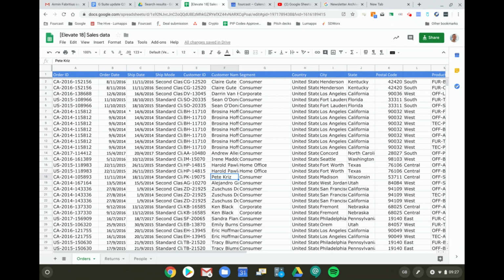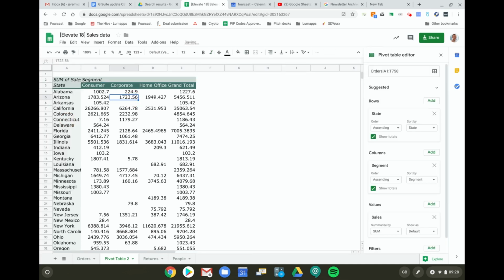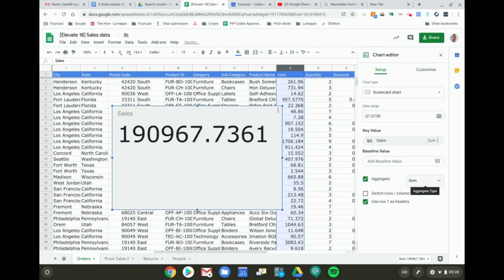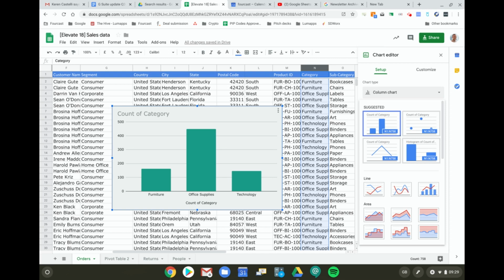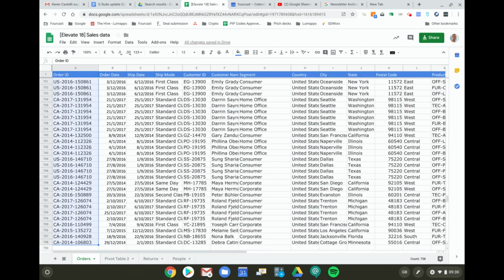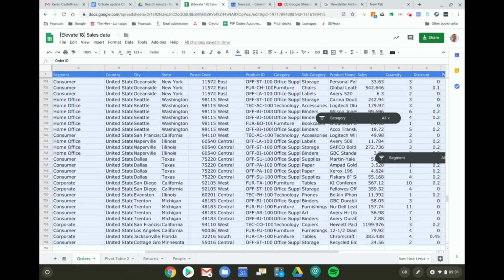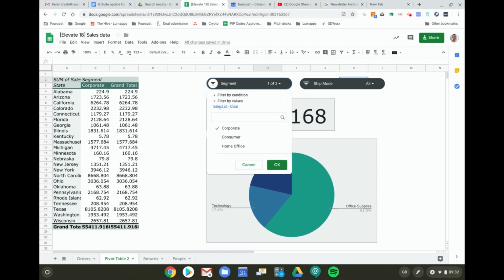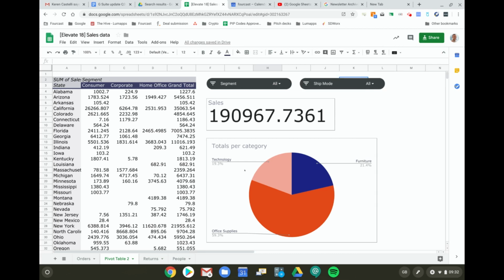Google Sheets Slicers, Scorecards and themes